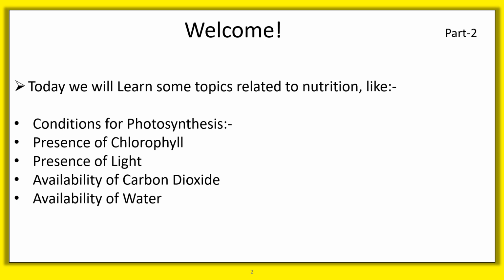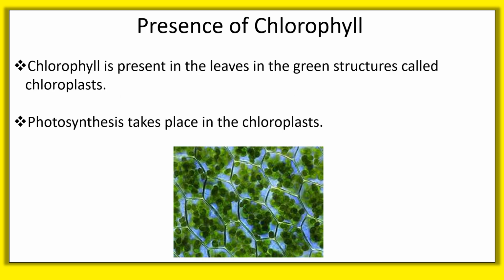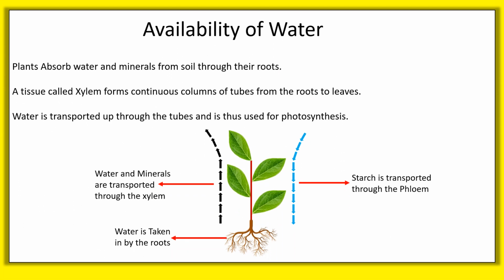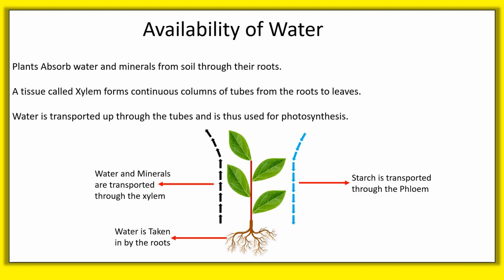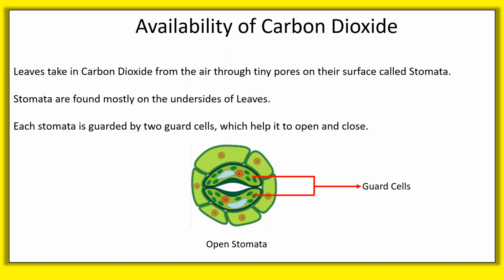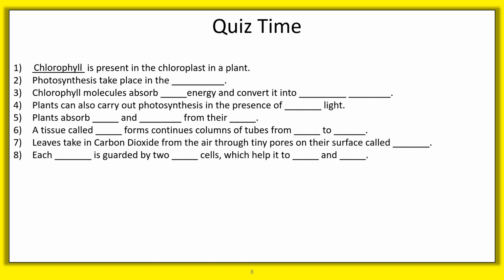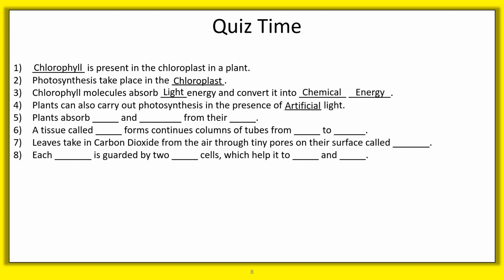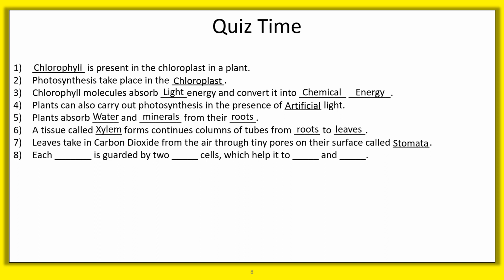Nutrition In Plants Part 2